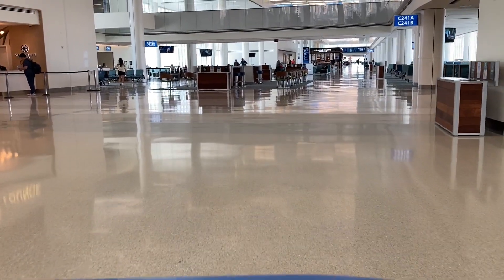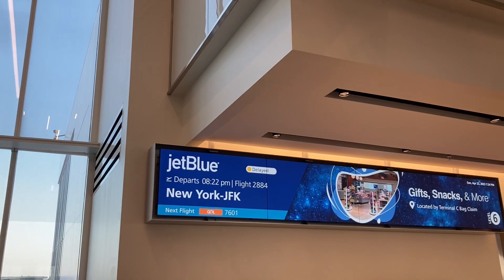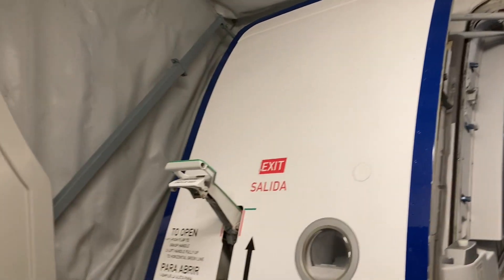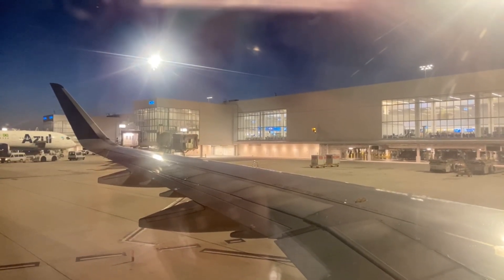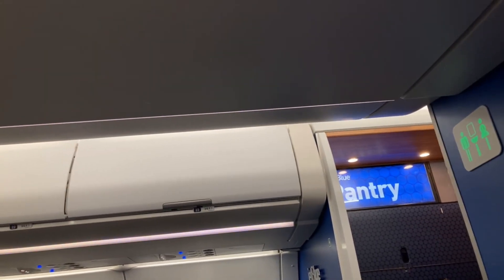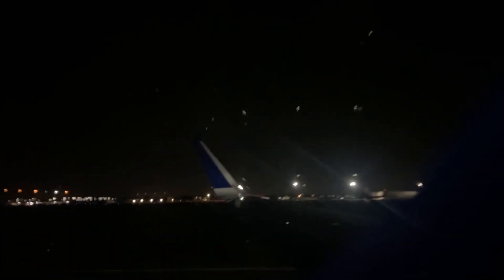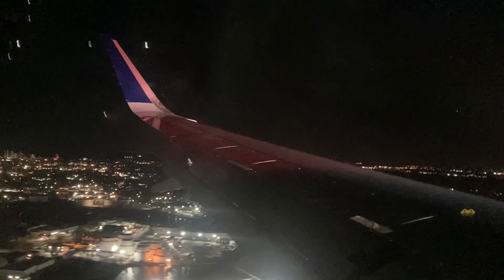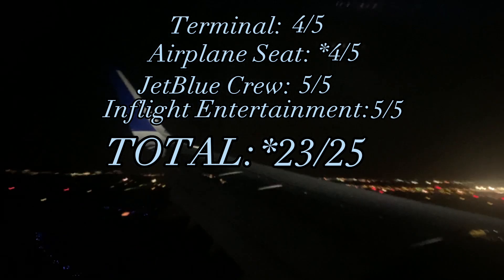JetBlue Airlines, Orlando FL to JFK NYC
This video takes you from Florida to NYC on JetBlues brand new A-321neo! If you have any questions, please let me know. Enjoy!

Also, I have also started another channel called The Jay Knable Travel Guide! It will focus on longer trips, planes and other forms of transportation. If you are interested in seeing that